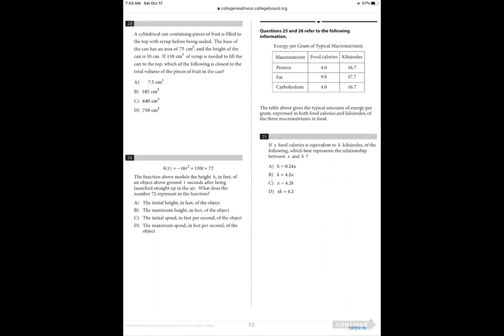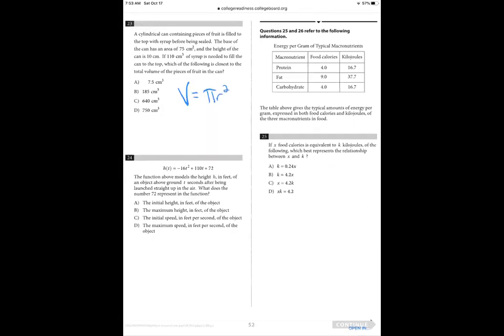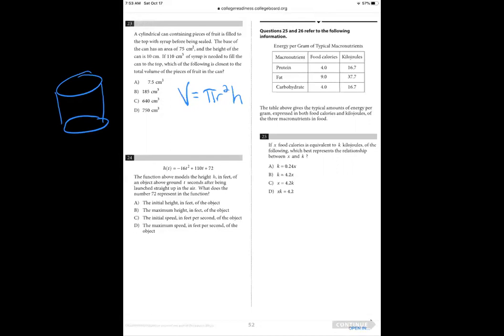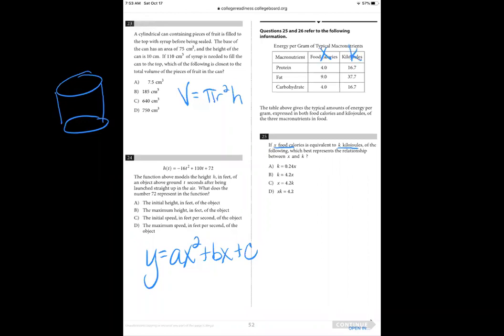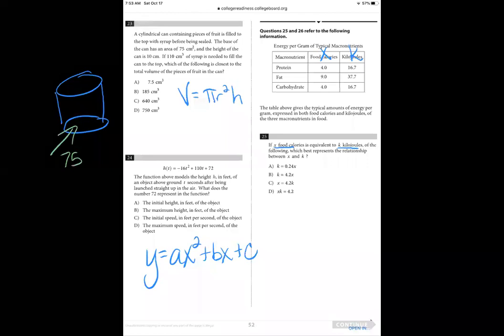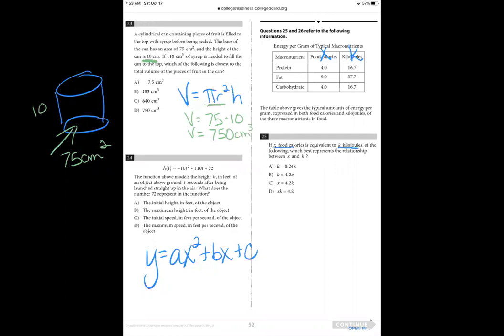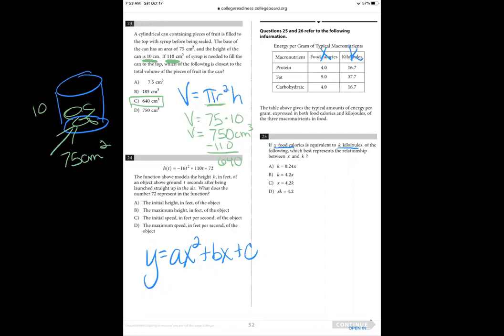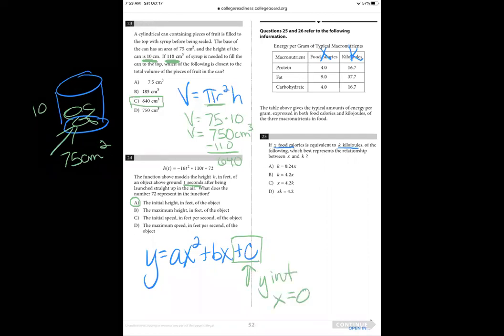SAT Practice TEST 7 sec 4 MATH Calc 2020 problems 23-25 Tips and Tricks 1 page at a time